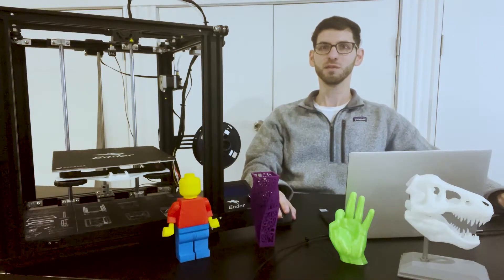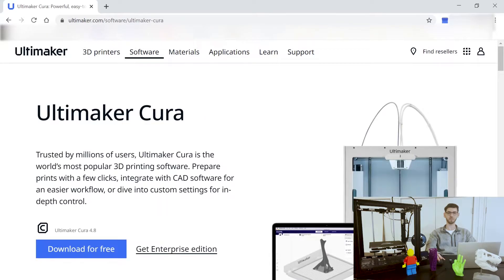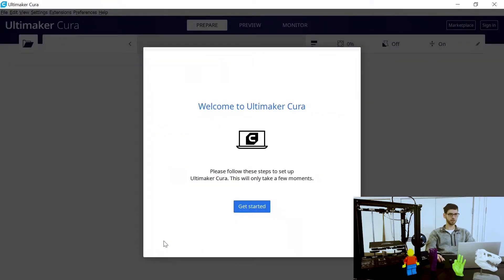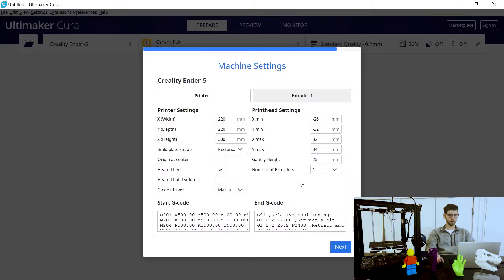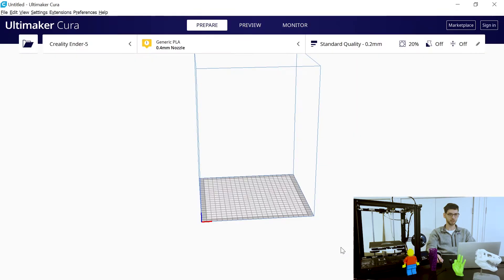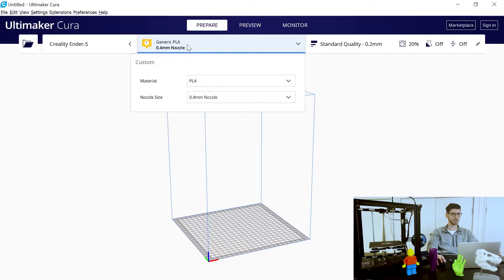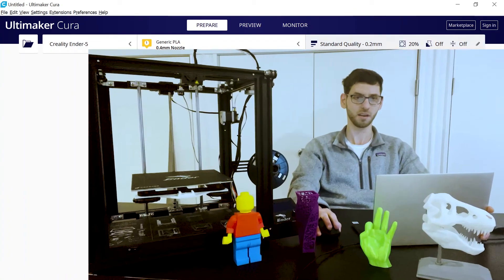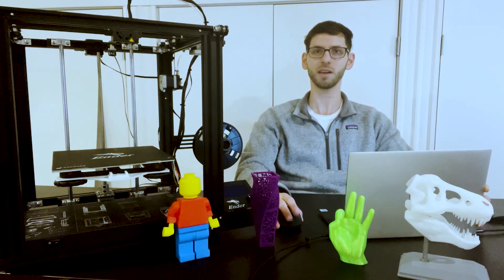PART 1: Beginner Cura 4.8 Tutorial (Software Install, Overview)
In this beginner Cura 4.8 software tutorial I show you how to install the software and give you an overview of the layout and features of the 3D printer slicer program. This part of a video series where I also cover basic settings, advanced settings, and discuss platform adhesion types (skirt, brim raft).

Creality Ender 5

☑️ 3D PRINTING ESSENTIALS ☑️
Printer PLA Filament
Printer Lubricant
Printer Grease
Printer Glass Cleaner
Printer 3D Print LED Lights (4 Pack)

If you enjoyed this video make sure to hit the "Like" button, comment in the comment section below, and SUBSCRIBE to my channel for more 3D print timelapse videos, 3D print tutorials, 3D print product reviews, and 3D print tips and tricks!